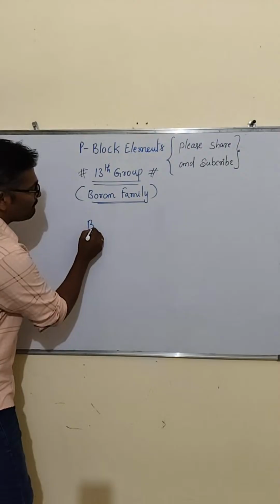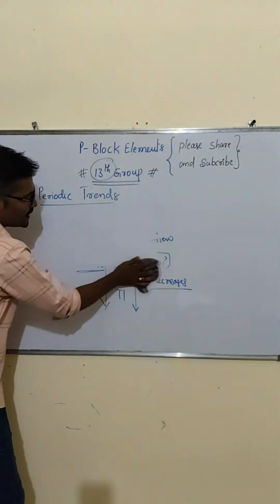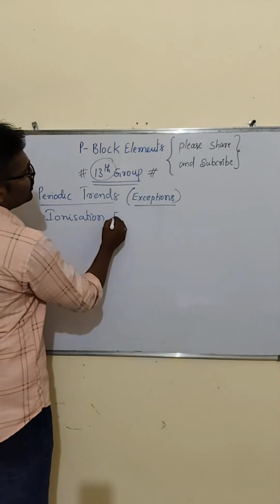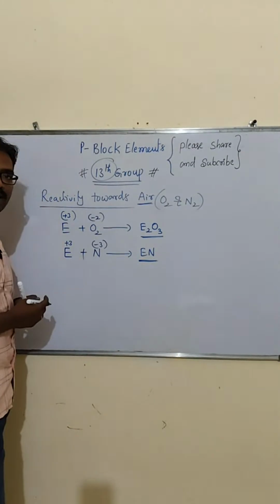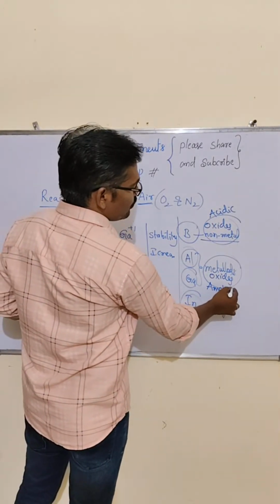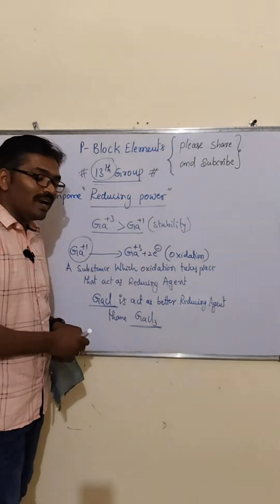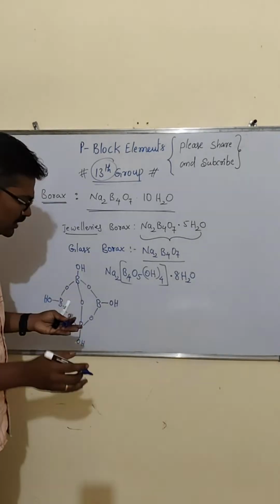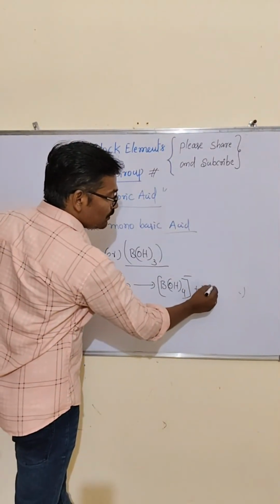LN Brand of Chemistry is live!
13th GROUP ELEMENTS – COMPLETE REVISION
(Perfect for EAPCET Aspirants)
🧪 Boron Family – Full Concepts
✔ Trends & Properties
✔ Short Tricks & Memory Tips
⏰ Live at 8:20 PM
🎯 For EAPCET 2026 Preparation
💯 Score Boosting Session
👉 Join the live session &